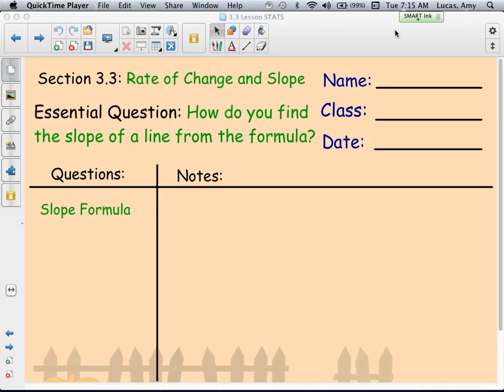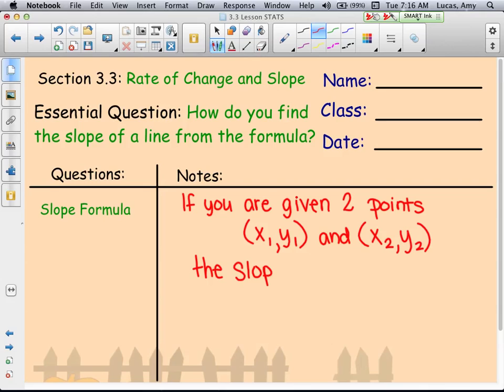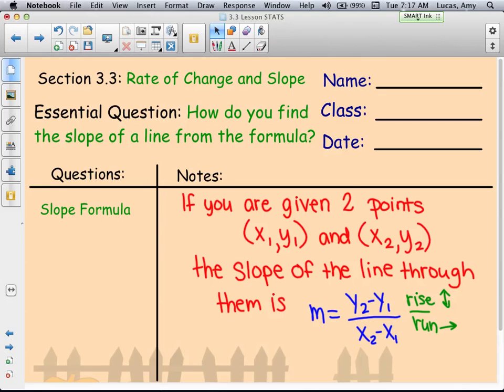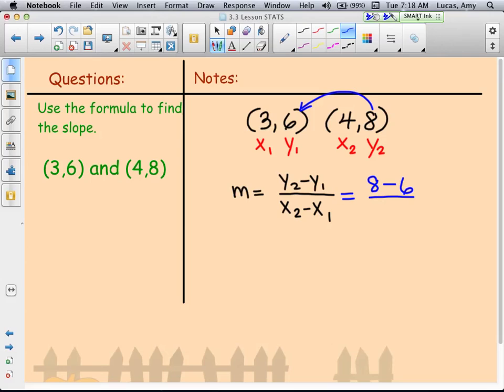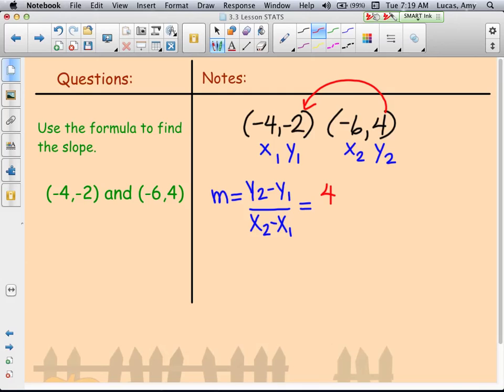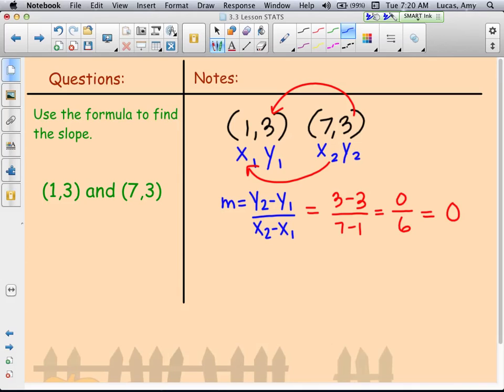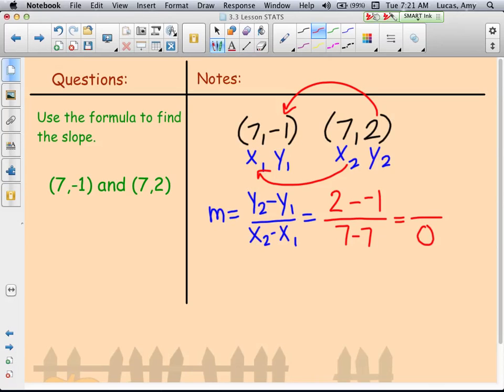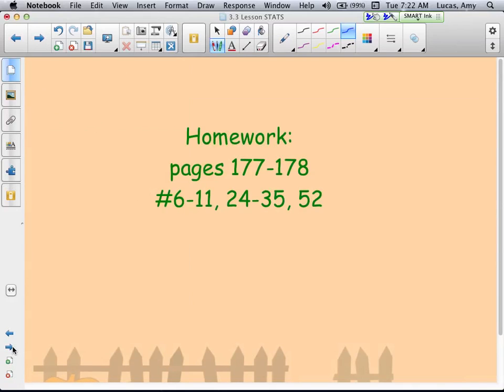3-3 STATS day 2